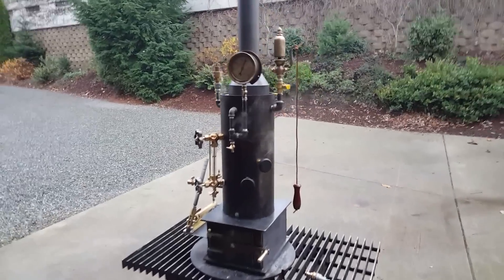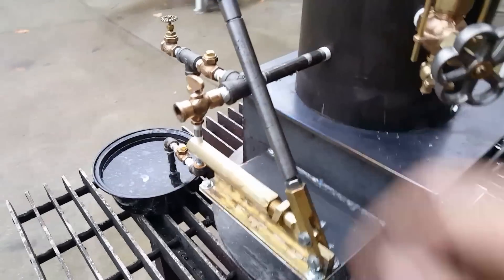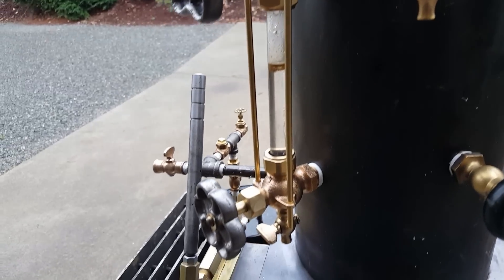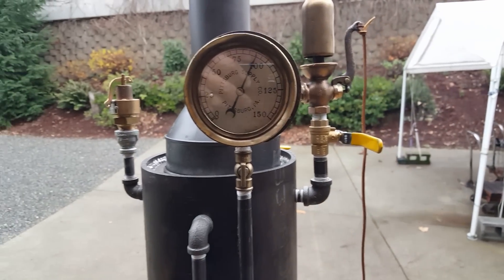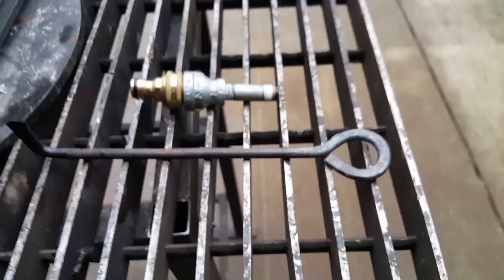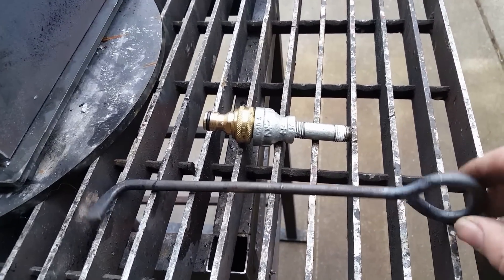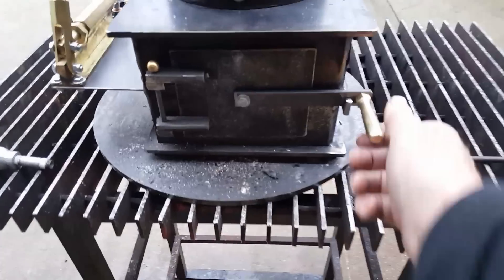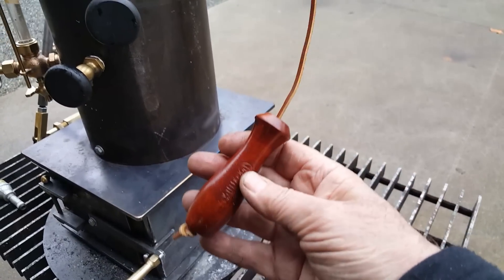Live Steam Boiler Steam Engine gauge whistle SOLD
Steam Boiler for small Steam Engines. $3,800.00
This is my sixty third fire-tube boiler.  It is brand new and weighs around 100 lbs. The boiler measures 42" high to the top of the stack. The base is 12" x 10" wide. The boiler itself is 8" dia. x 18" tall. The pop-off valve is set at 100 lbs. The boiler has nine 3/4" dia. copper tubes rolled in that are 16" long. It also includes a all brass hand pump with a 9/16 inch ram. This boiler will supply enough steam for a 1-1/2 Hp. engine.